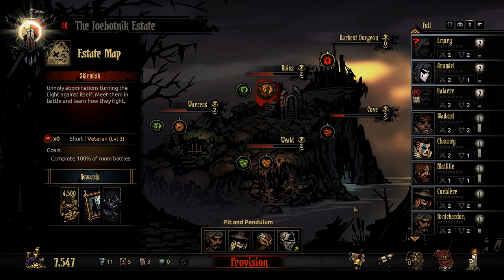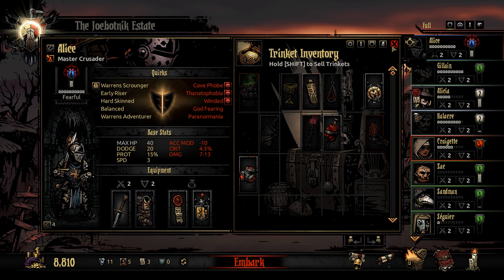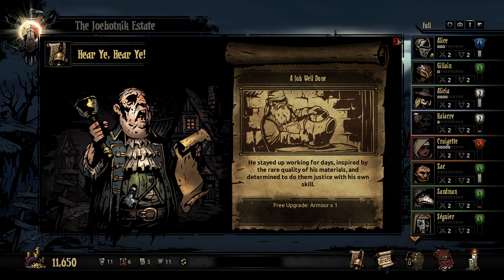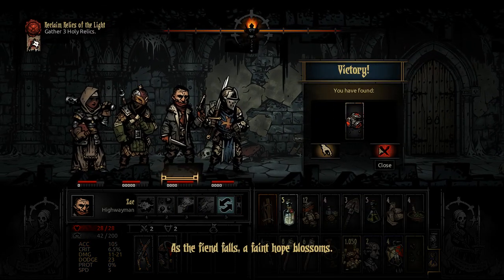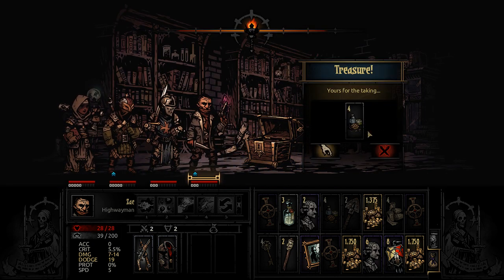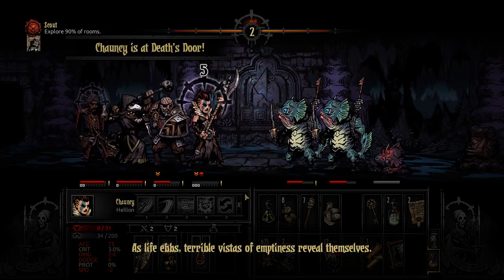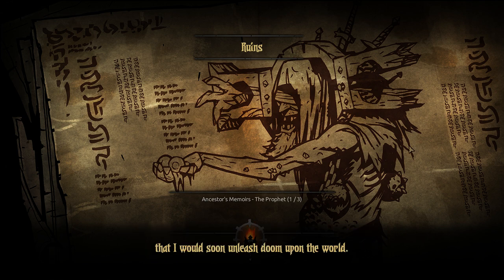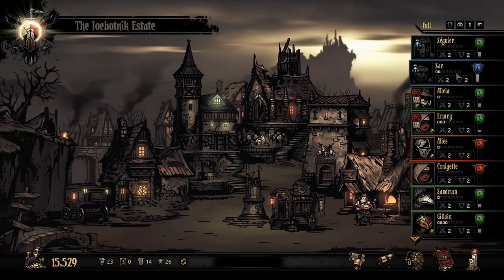Darkest Dungeon - Part 8 - In Too Deep